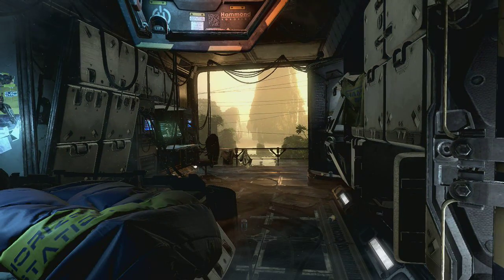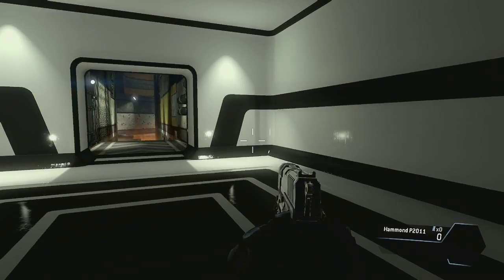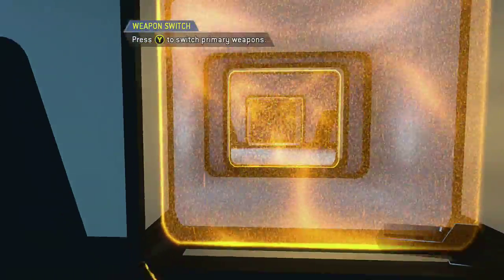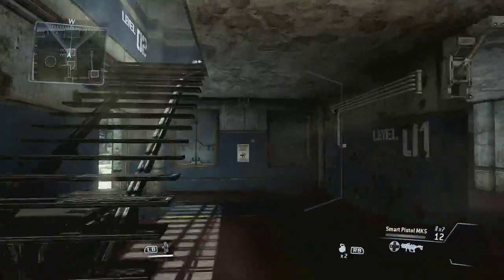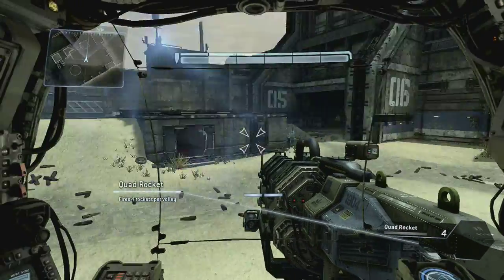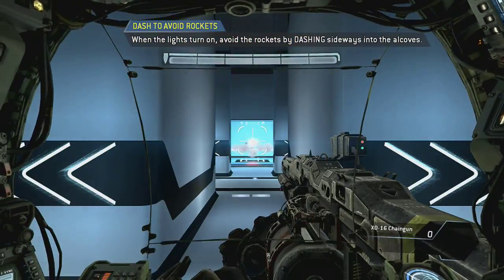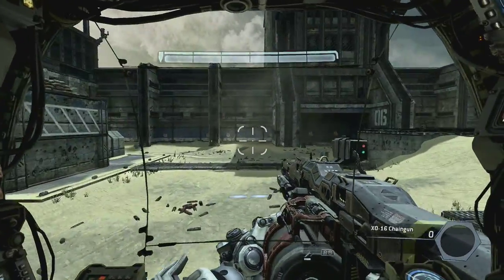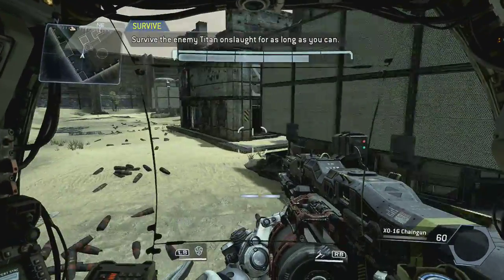Titanfall Training Room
DaBeardedXeno walks you through the training mission in Titanfall!